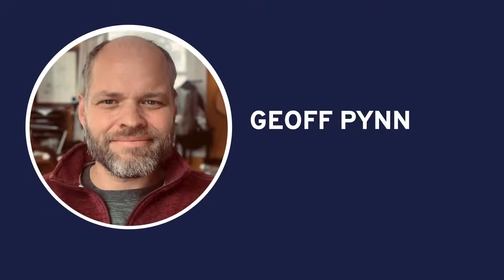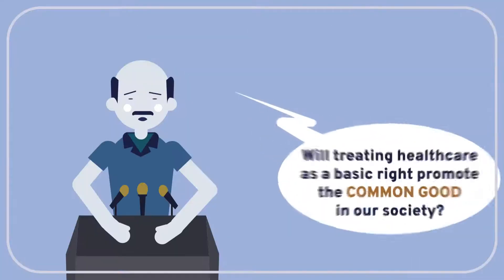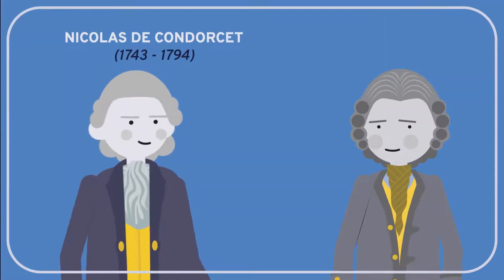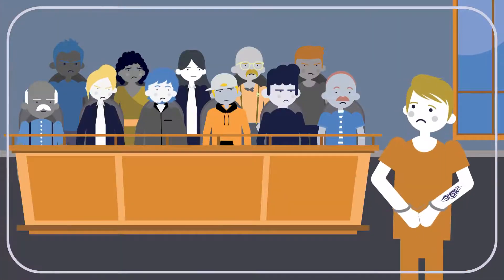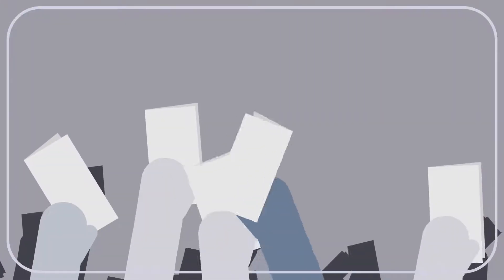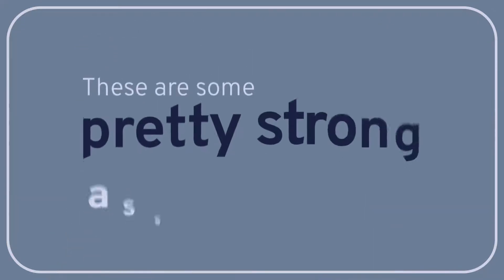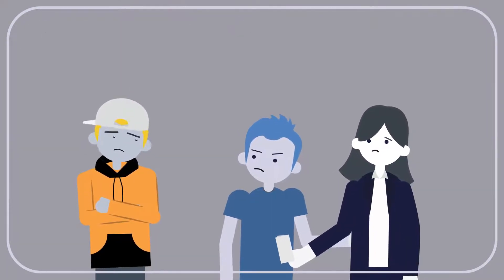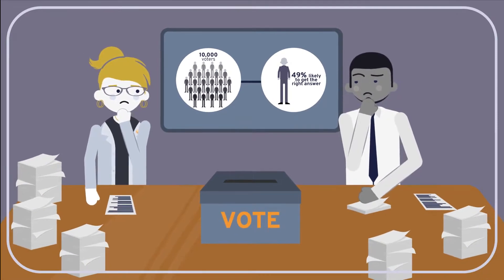PHILOSOPHY - DEMOCRACY 11: The Jury Theorem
In this Wireless Philosophy video, Geoff Pynn (Elgin Community College) examines Nicolas de Condorcet's jury theorem, a mathematical discovery which provides an argument that democratic elections are the best way to make decisions that are good for society. But can the argument’s assumptions be accepted without reasonable doubt?